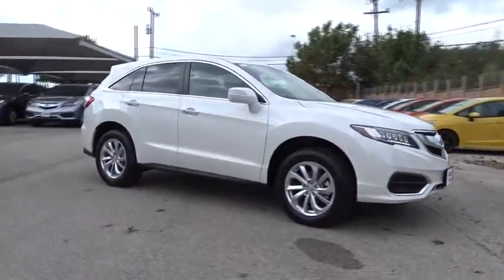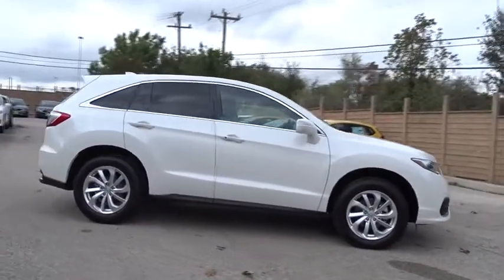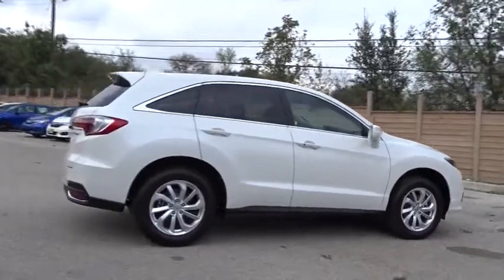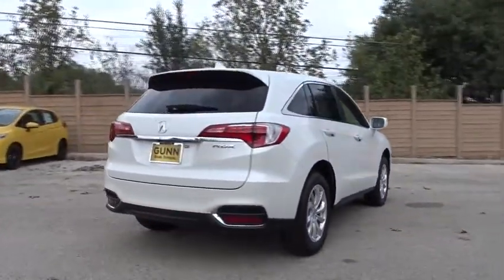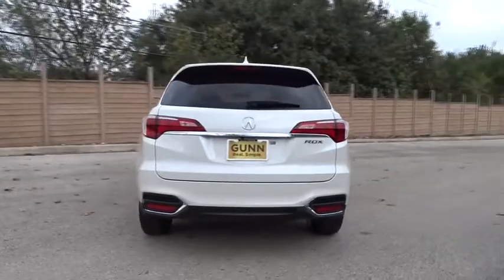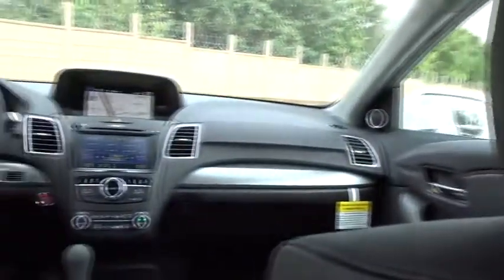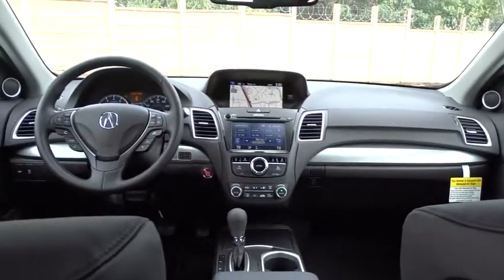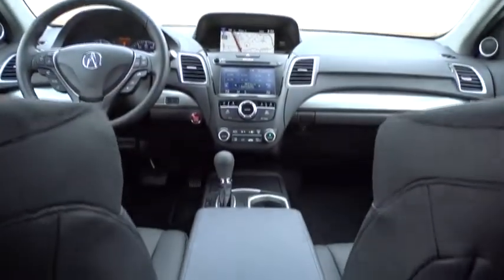2018 Acura RDX San Antonio, Austin, Houston, Dallas, Boerne, TX A80218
2018 Acura RDX
2018 Acura RDX w/Technology Pkg - Stock#: A80218 - VIN#: 5J8TB3H50JL005919

Gunn Acura
11911 IH 10 W

Call or email to confirm availability. Safety equipment includes: ABS, Traction control, Curtain airbags, Passenger Airbag, Stability control...Other features include: Leather seats, Navigation, Bluetooth, Power locks, Power windows... The 2018 Acura RDX deftly combines spaciousness and comfort with exceptional handling and agility. Armed with a 279hp i-VTEC V6 engine, the RDX is designed to help you power through whatever comes your way. The RDX was designed with a clean, refined look, an aerodynamically efficient body and an aggressive stance  including the three-dimensional grille treatment, signature Jewel Eye LED headlights and LED taillights with light-pipe design. All-aluminum engine construction and a hollow camshaft lighten the engine for secure handling while Variable Cylinder Management (VCM) enables the RDX to run on three cylinders during highway cruising for significantly improved fuel-efficiency. he Acura RDX interior is designed around the driver. An impressive array of premium materials and finishes reflect your personal style. The two-tone dashboard features a soft-touch upper and an eye-catching aluminum brushed trim. Plush 10-way power seats keep you supported during long trips. The RDX interior can comfortably seat three adults in the rear, offering each ample legroom and plenty of space under the front seats. Behind the rear seats is 26.1 cu.ft. of storage  and even more with both seatbacks down. You dont need to sacrifice anything with the RDX as it also offers top-notch technology capabilities including a 7in. multi-use display, GPA, texting & email, and more.